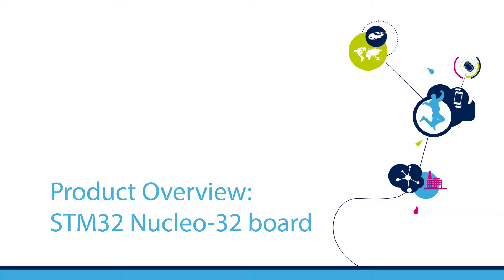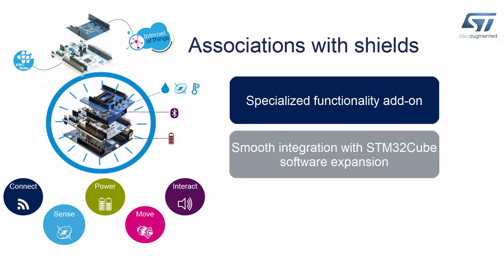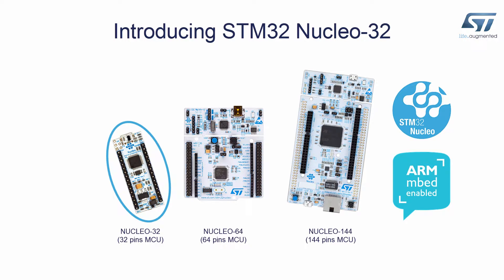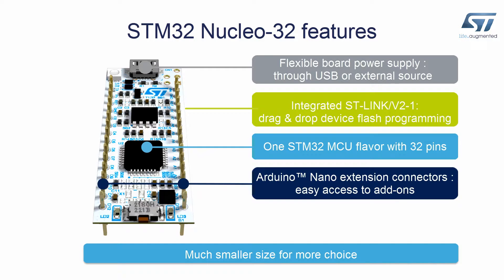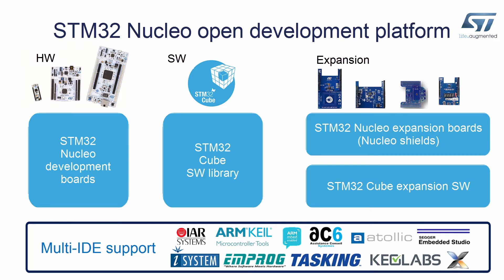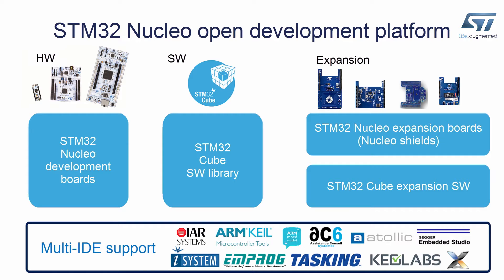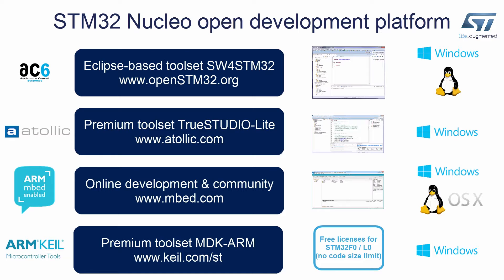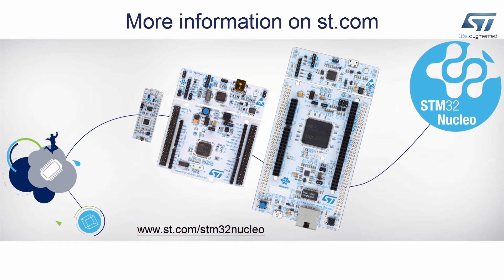Product overview of Nucleo-32 board for STM32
This Video will present Nucleo, Nucleo-32 and give details about Nucleo-32. Nucleo 32-pin is compact but compatible with less shield boards.

Hello and welcome to this video about ST's stm32 nucleo board.

The highly affordable stm32 nucleo boards allow anyone to try out ideas and to quickly create prototypes with any stm32 mcu.

Sharing the same connectors, STM32 Nucleo boards can easily be extended with a large number of specialized application hardware add-ons.

STM32 Nucleo boards expose the whole stm32 portfolio developer communities.

Add-on boards bring specialized functionalities.STM32 Cube embed software libraries and tools enabling rapid application development. Nucleo boards work with a wide range of development environments.Thanks to platform scalability, the possibilities are endless.